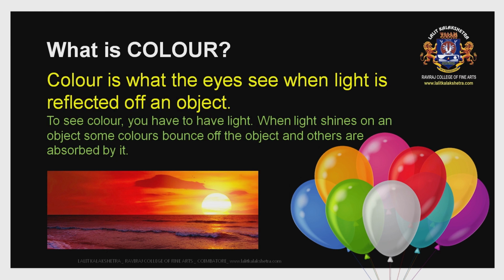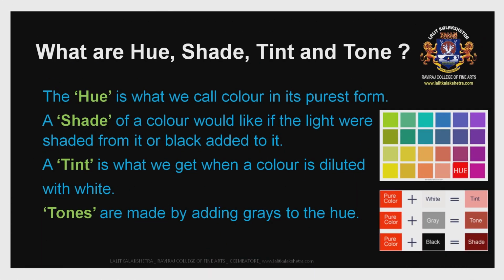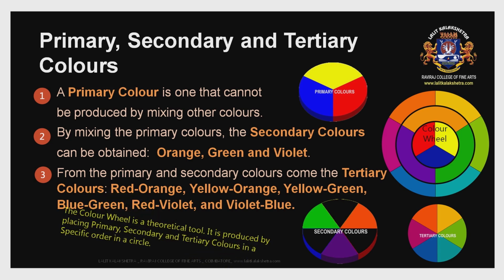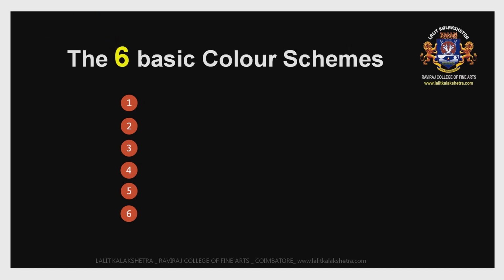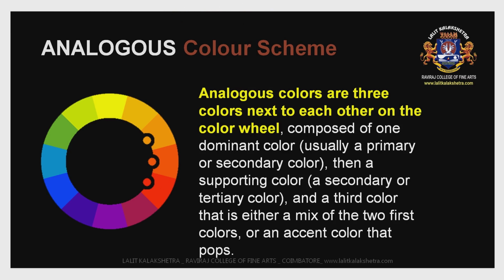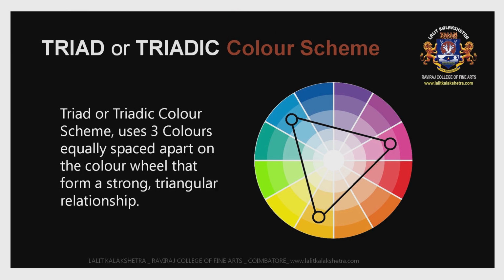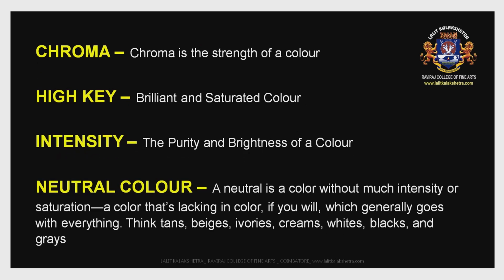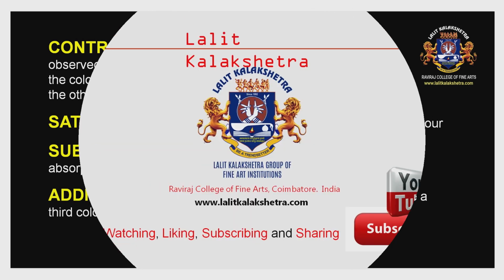UNDERSTANDING COLOR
Presented by
Shri.Raviraj,
Director,
LALIT KALAKSHETRA,
RAVIRAJ COLLEGE OF FINE ARTS,
Coimbatore.

Video/ Editing by VigneshRaj.R